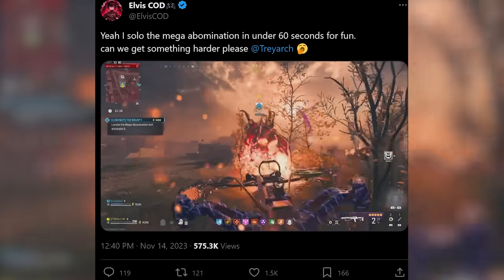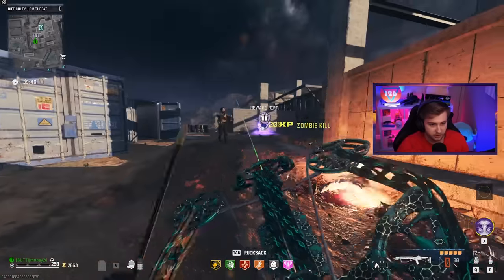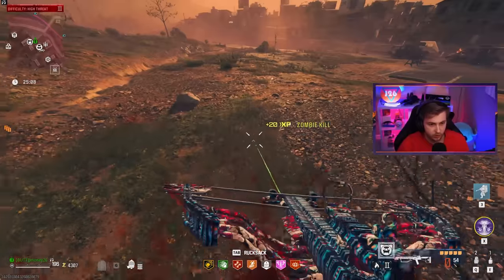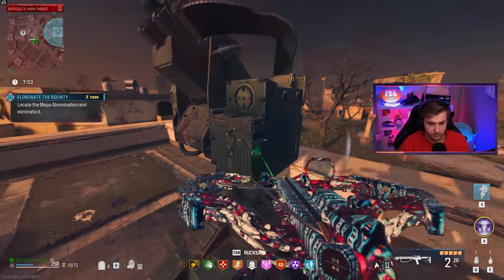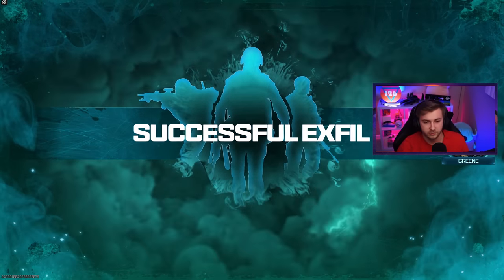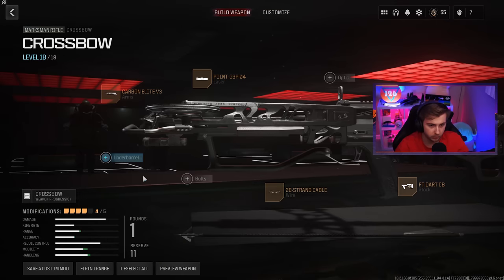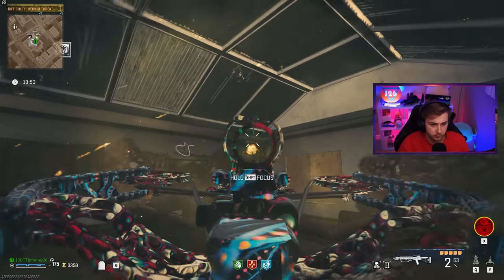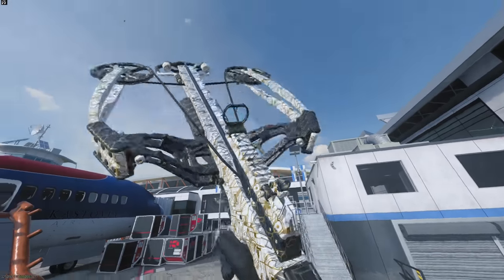The Crossbow is BROKEN in Zombies (Modern Warfare 3 Zombies)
We hop in game to see if the Crossbow is as Broken as everyone says and get it Golden Ivory in Modern Warfare 3 Zombies after dealing with a few camo bugs.

✅LINKS✅
👕MERCH 👕

Main Monitor
2nd Monitor
Monitor Stand